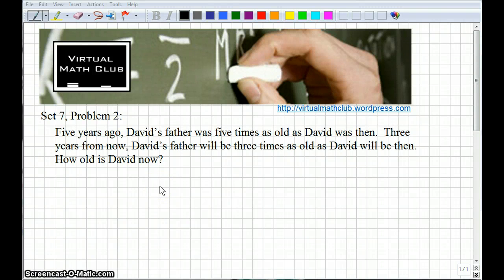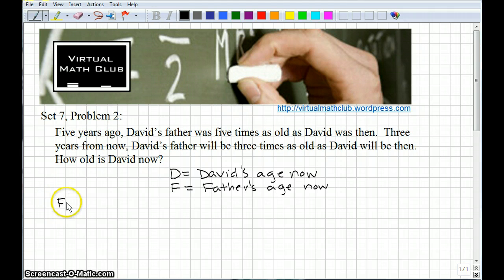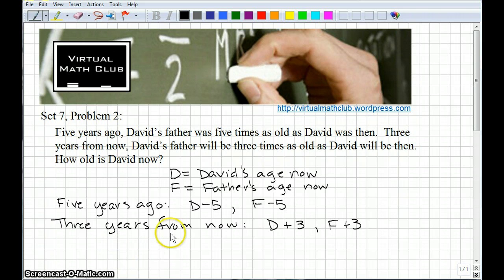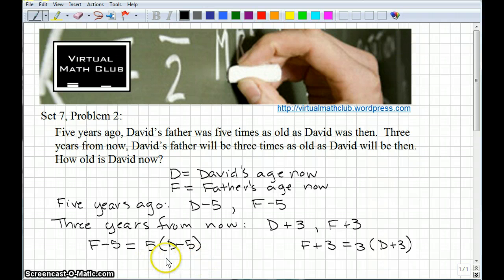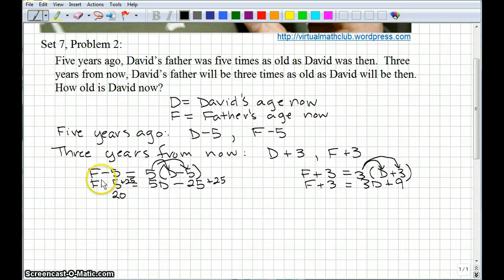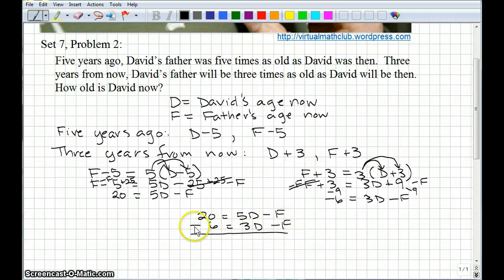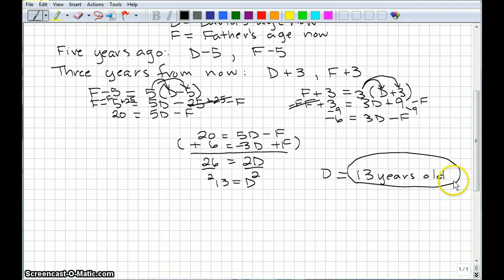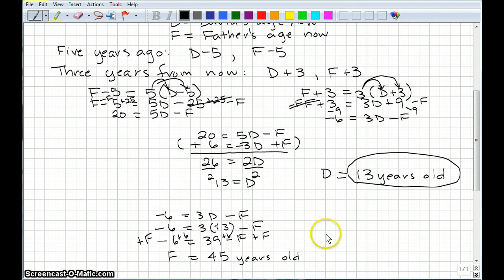Set 7 Problem 2